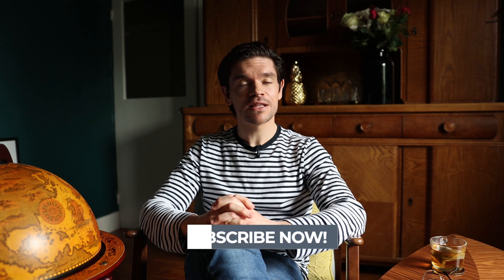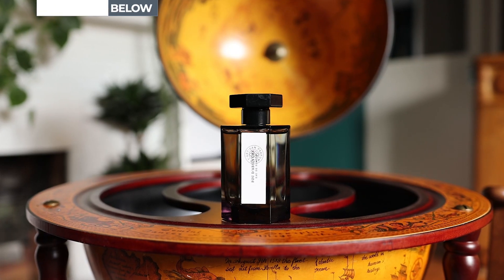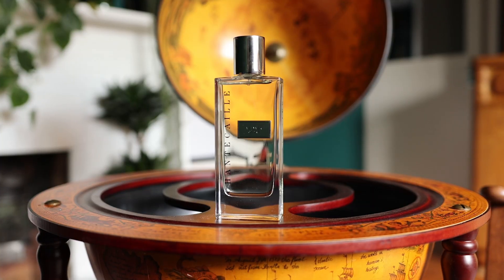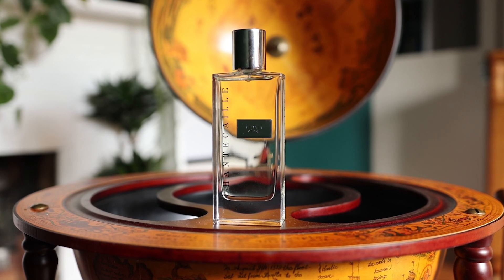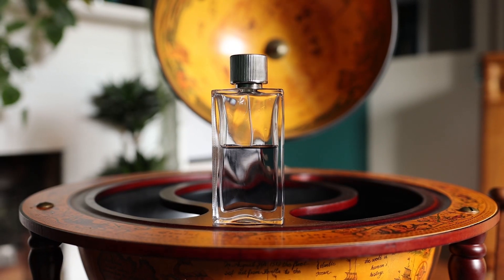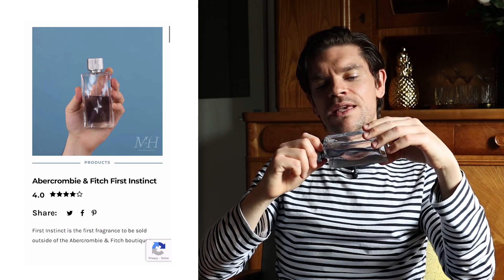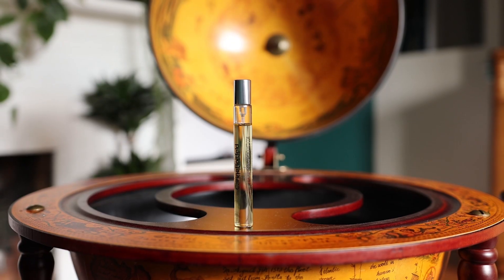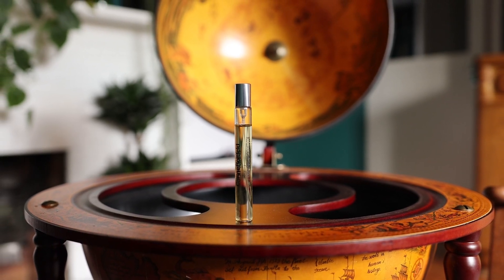Top 5 Spring Fragrances 2021 | Part 2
5 of my favourite spring fragrances for 2021. This is how they make me feel!

00:00 Introduction
01:18 1. L'Artisan Parfumeur Fou D'Absinthe
03:02 2. Chantecaille Vetyver Cèdre
04:47 3. Abercrombie & Fitch First Instinct
06:49 4. Carine Roitfeld Vladimir
10:05 5. L'Occitane Bois Flotté
Shop Links

1. L'Artisan Parfumeur Fou D'Absinthe

2. Chantecaille Vetyver Cèdre

3. Abercrombie & Fitch First Instinct

4. Carine Roitfeld Vladimir

5. L'Occitane Bois Flotté

Come and follow me on...